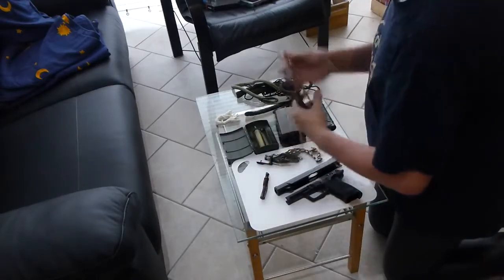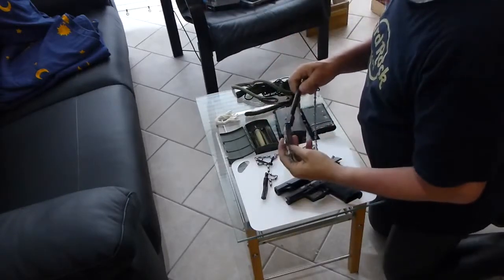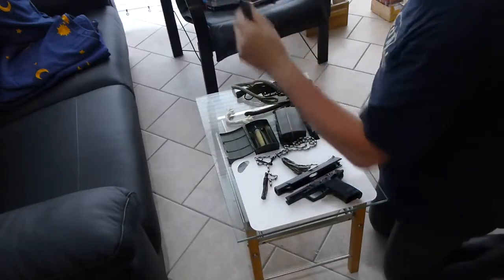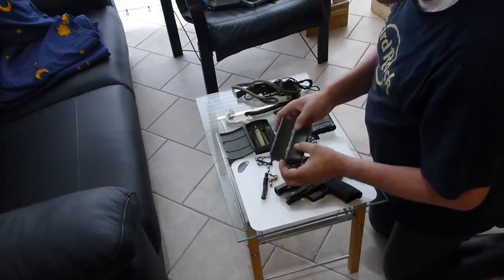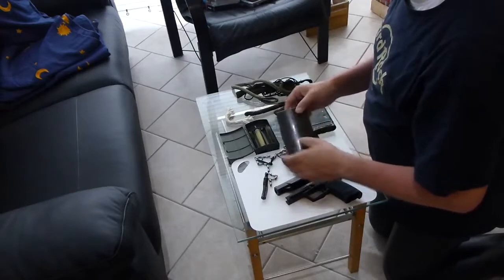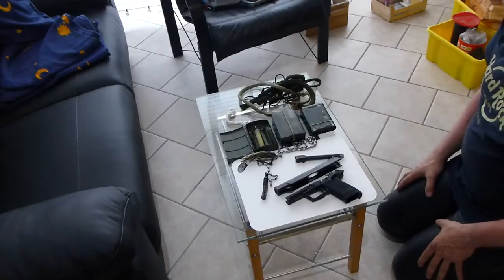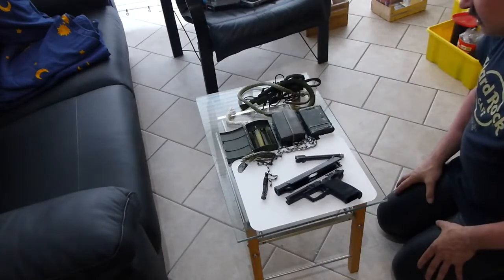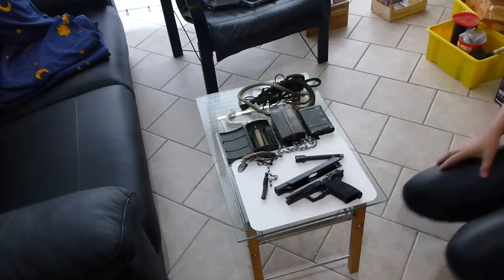West German Military Gun Cleaning Kit